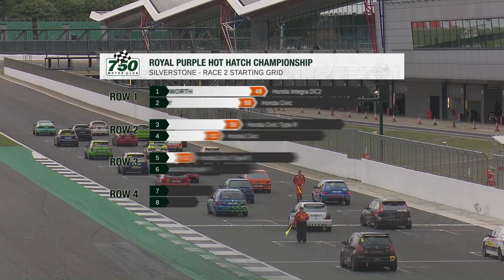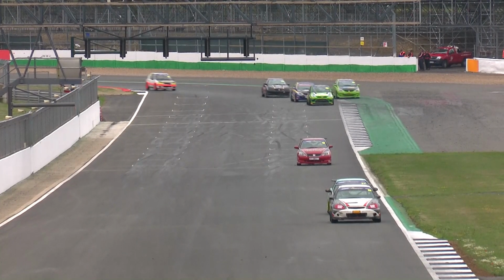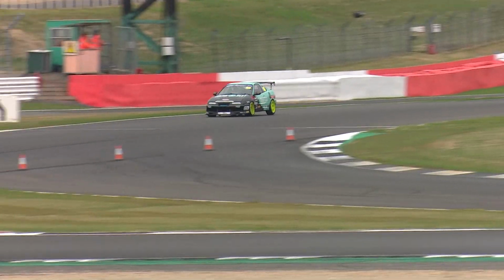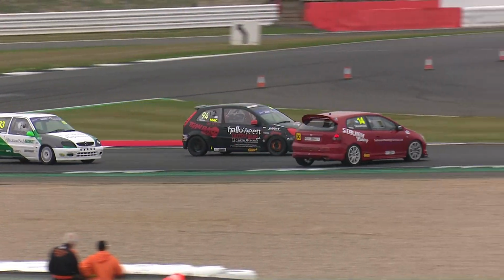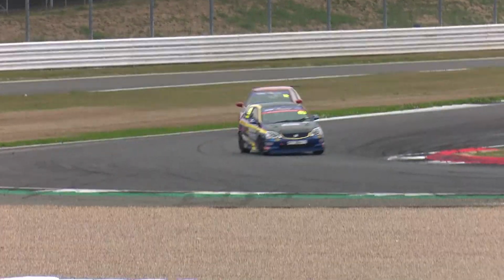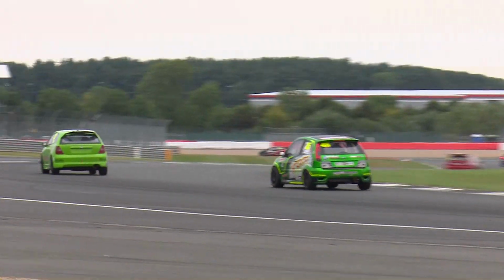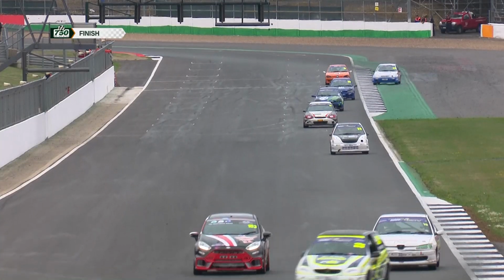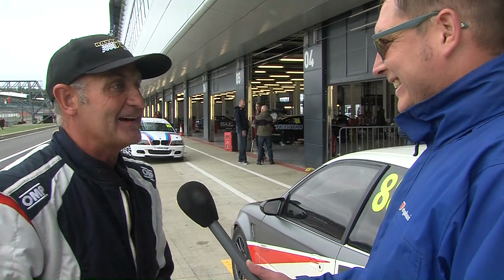Royal Purple Hot Hatch Championship - Silverstone 2018 - Race 2 (Full)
Catch up on all the Silverstone 2018 action from 750 Motor Club - The UK's Home Of Affordable Motorsport